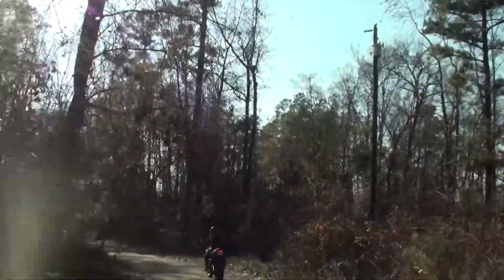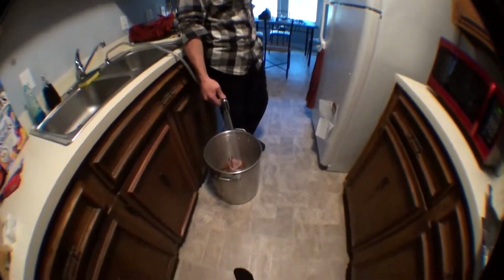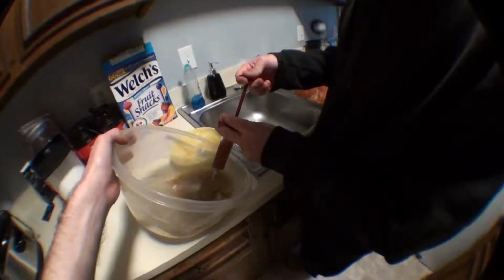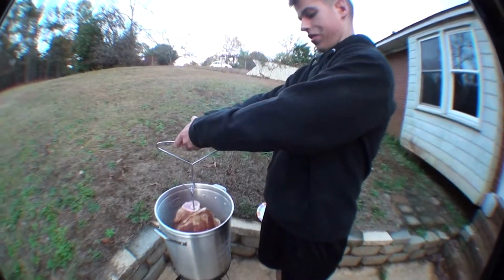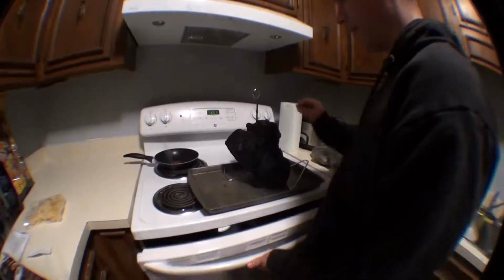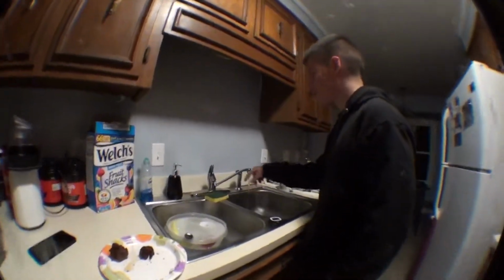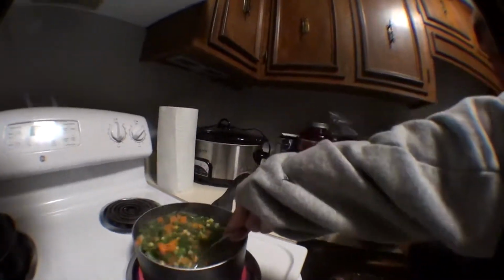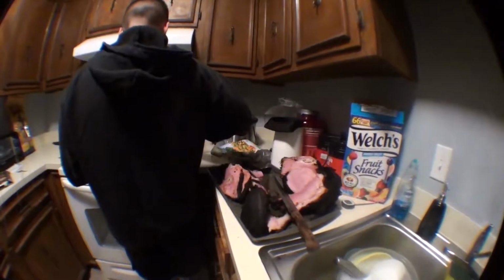Hoover's Struggle Christmas 2016